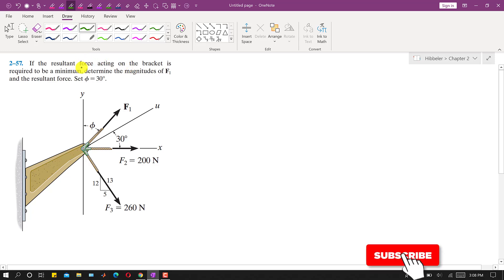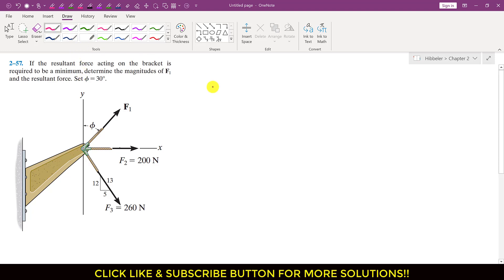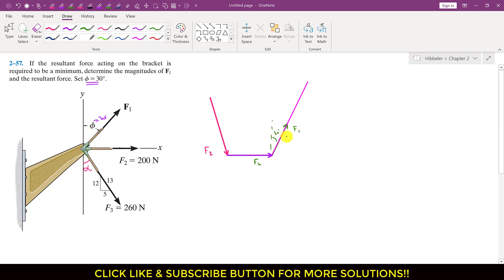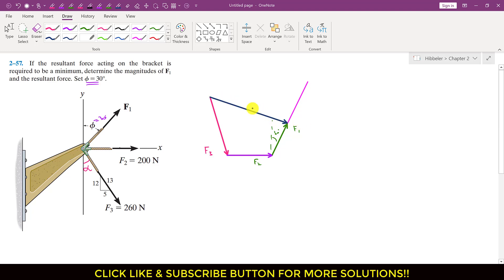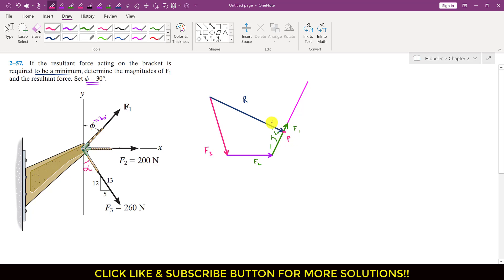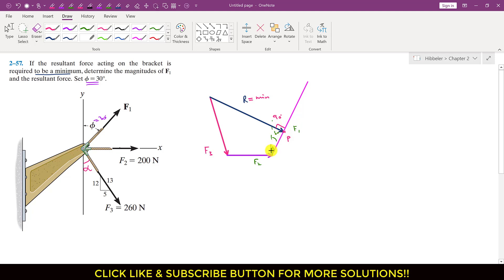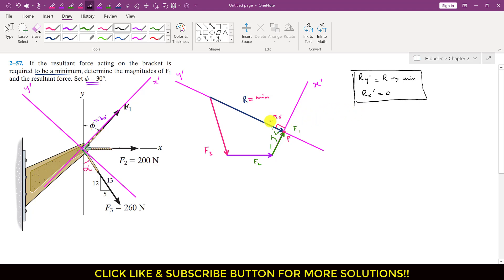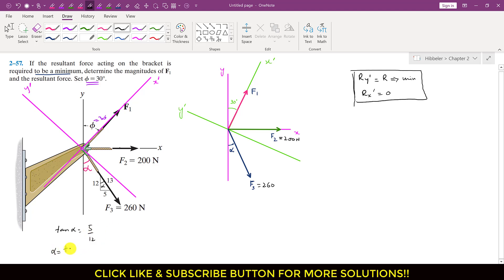If the resultant acting on the bracket is minimum, | Hibbeler Statics | Engineers Academy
2–57. If the resultant force acting on the bracket is required to be a minimum, determine the magnitudes of F1 and the resultant force. Set Φ = 30°.